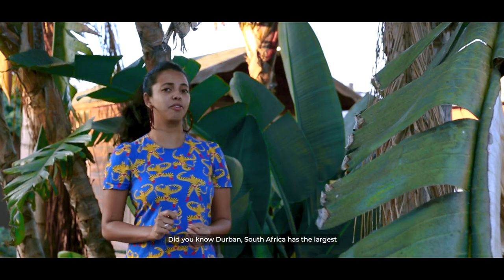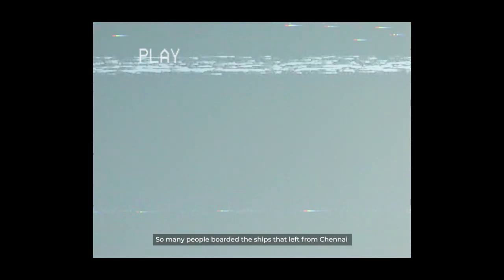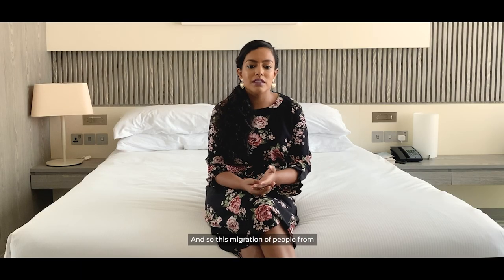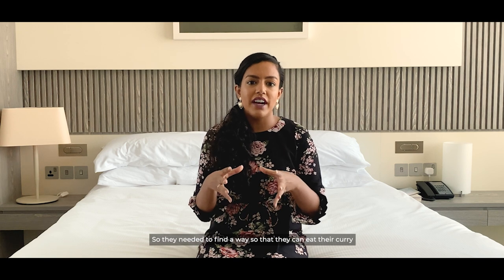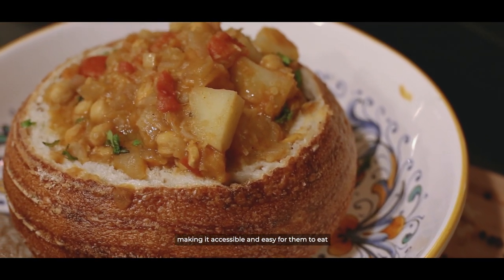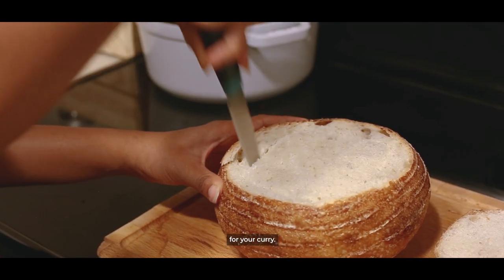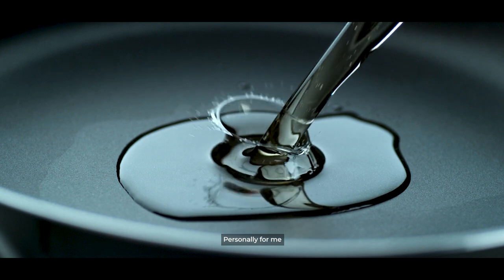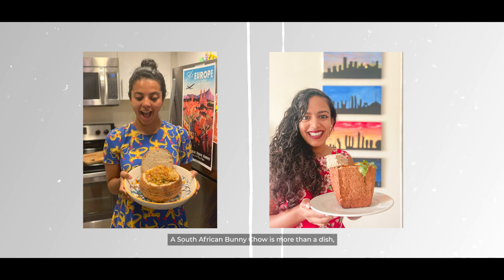Farm to Thali: South African Indian Bunny Chow and how to make it Aneesa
Why and how did Indians migrate to the bottom of Africa? ⁣
How did that lead to the rise of an iconic Indian dish that's only available in South Africa? ⁣
In the 2nd episode of Farm To Thali, Aneesa @expatpanda tells us all about that and also lets us in on Durban's biggest secret Bunny Chow. ⁣
There's also a part on how anyone can whip an amazing BunnyChow with whatever's available in their kitchen :D (OOOOH) ⁣

I PUT 'SOCIAL' IN SOCIAL MEDIA, (not really but) HOLLA AT ME! :D (loool)